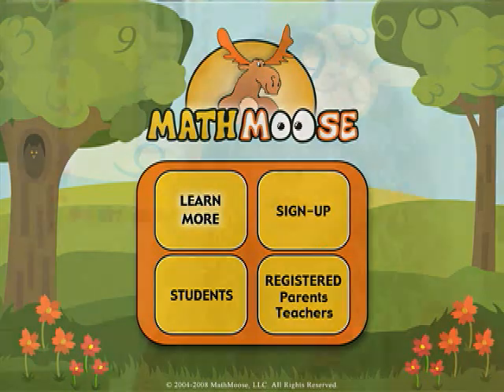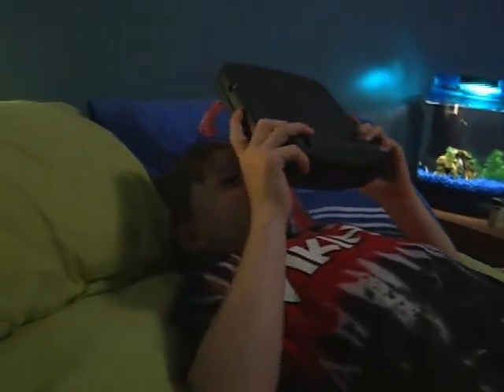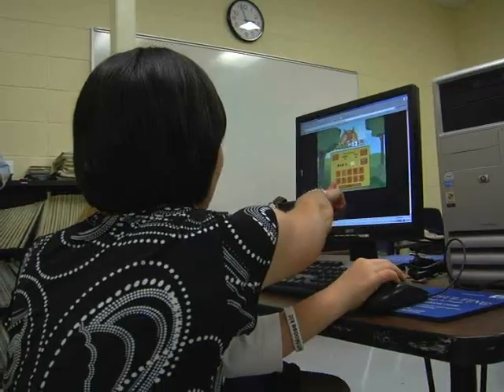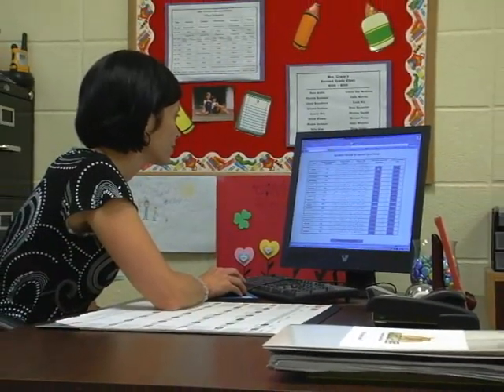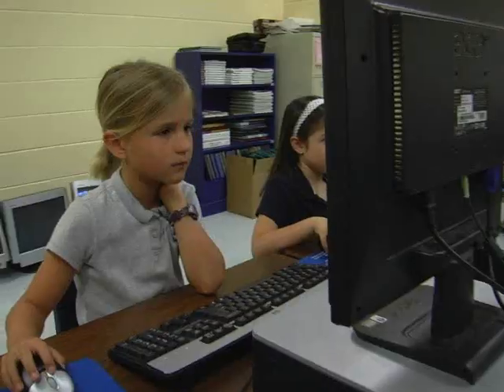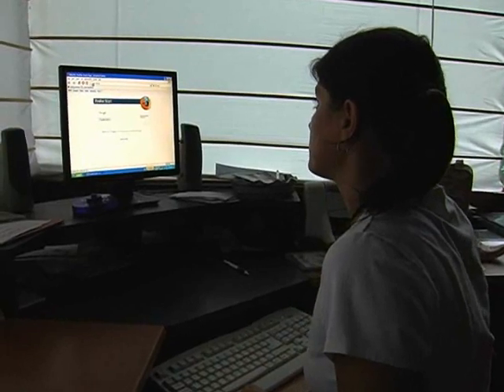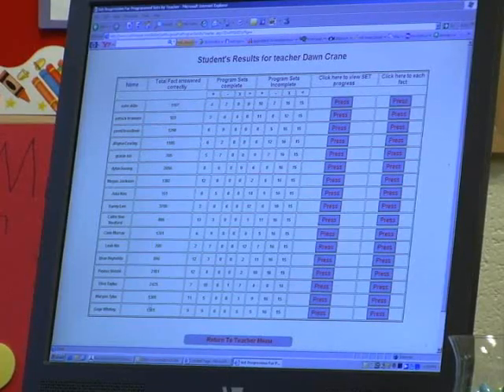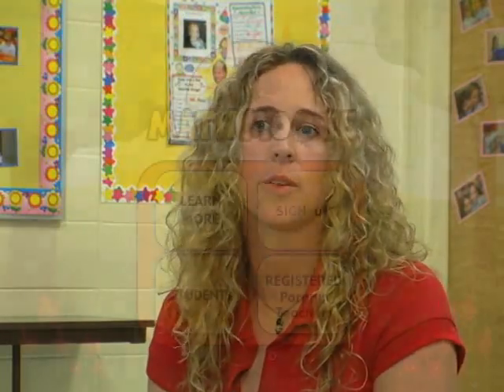MathMoose: Who We Are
MathMoose is a web-based program that allows children to practice and memorize the basic facts of addition, subtraction, multiplication and division using a proven, research-based approach to sequencing the facts.